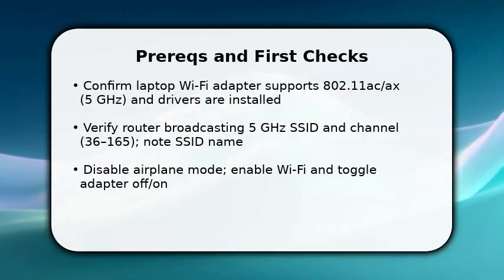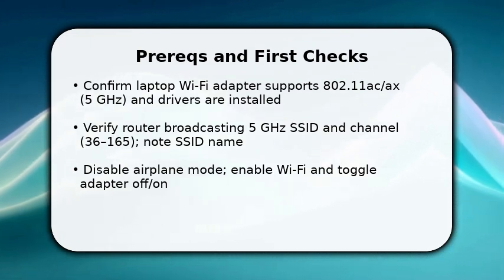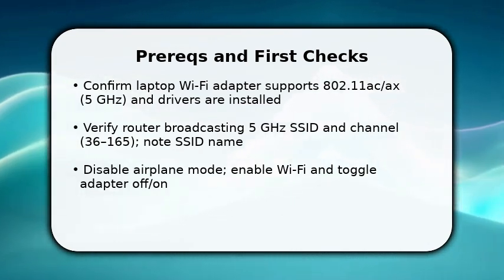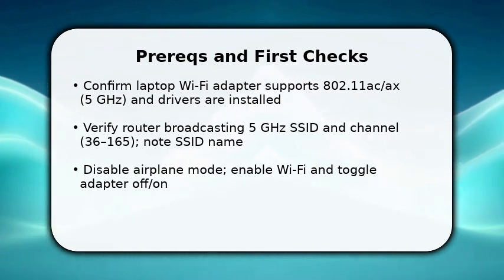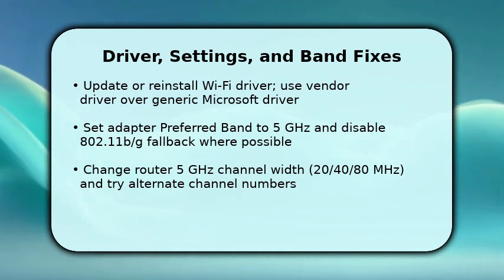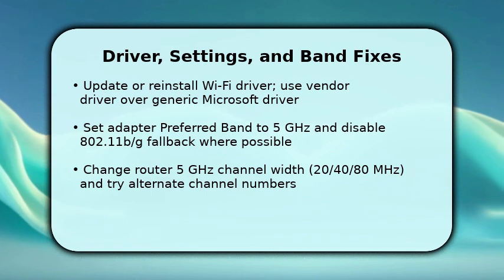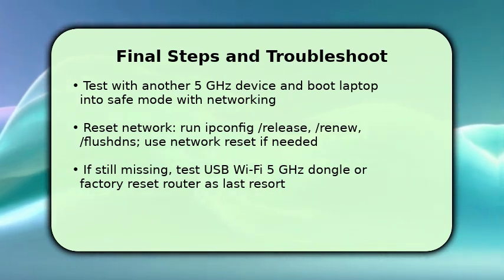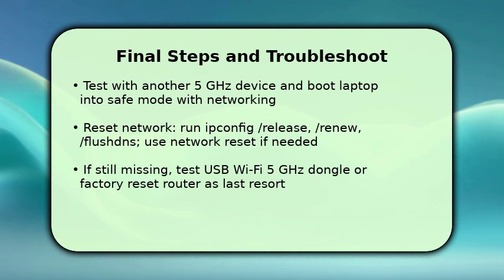How to Fix 5g Network Not Showing in Laptop (updated)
How to Fix 5g Network Not Showing in Laptop (updated) | 🔒 Surfshark VPN Deal — Stay private and secure. $1.99/mo + 3 Months Free ▸

Discover solutions to your laptop's failure to detect a 5G network. This comprehensive guide covers troubleshooting steps, from checking signal strength and driver updates to potential hardware issues that could prevent connectivity.

laptop, 5G not showing, troubleshoot connection, signal strength check, driver update for laptop,